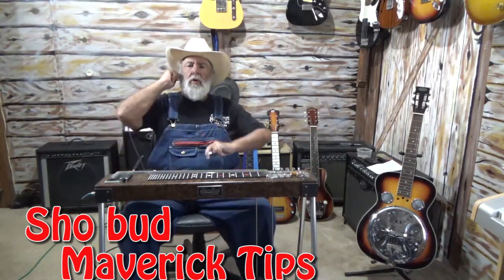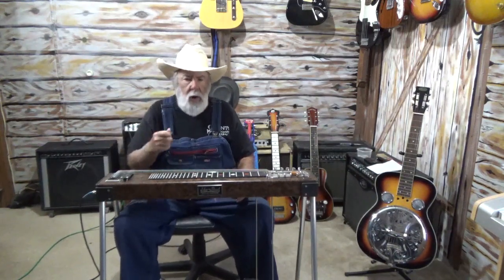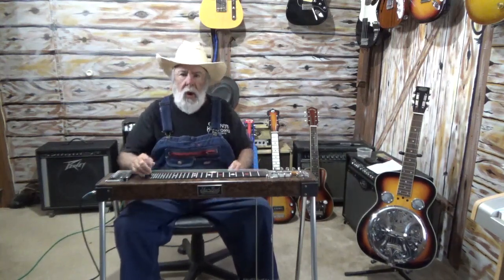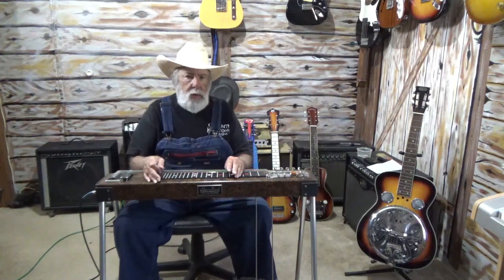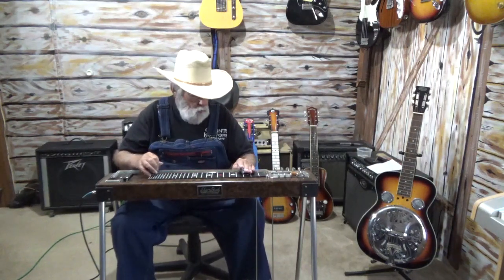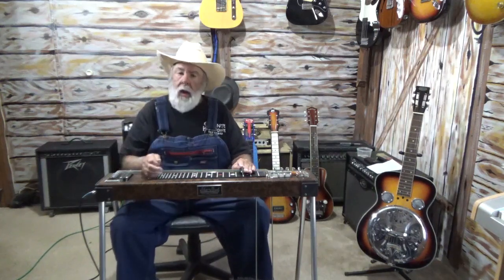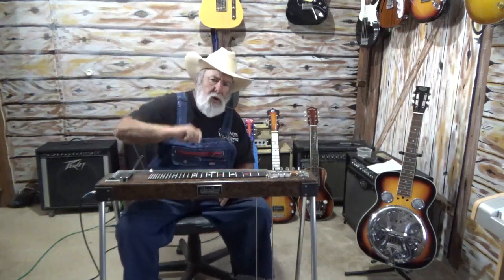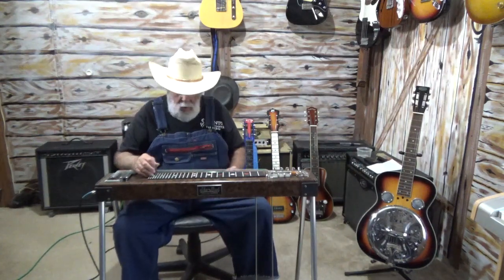Sho Bud Maverick tips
Playing with Pedal Steel guitar today